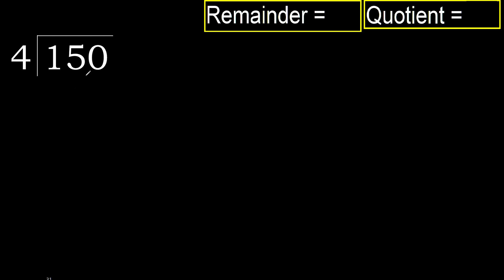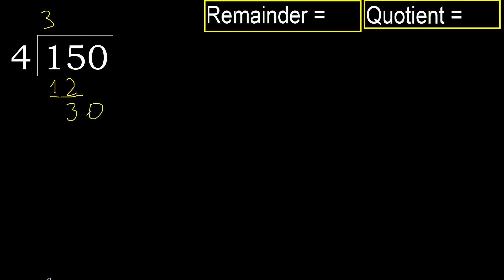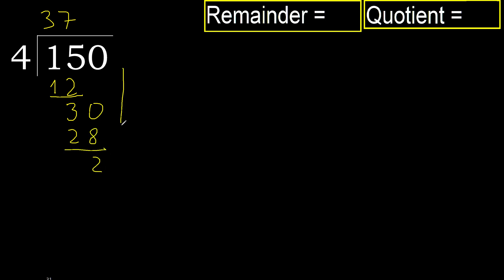Divide 150 by 4 , remainder . Division with 1 Digit Divisors . How to do